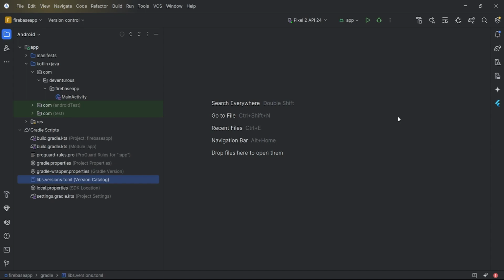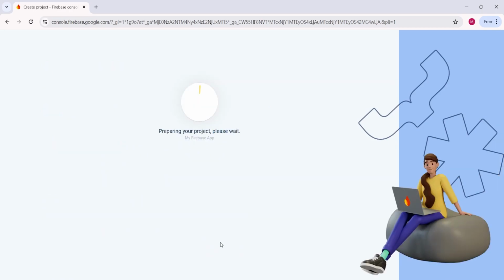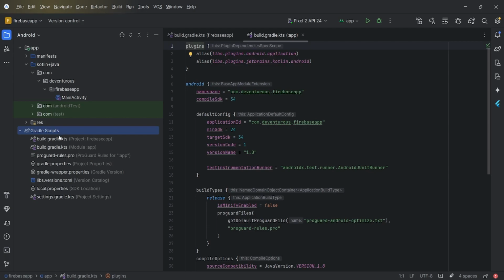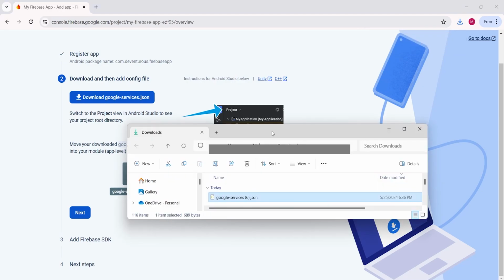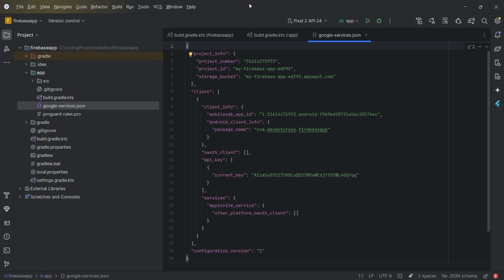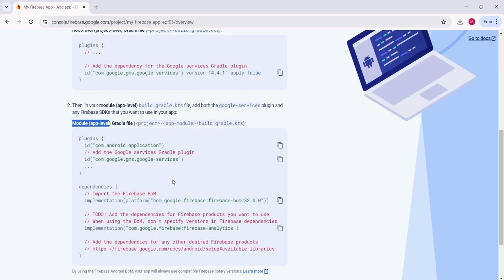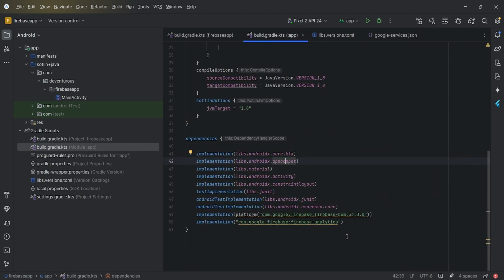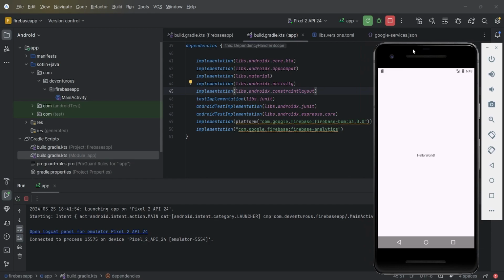Android Studio Firebase SDK Setup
Hello,

here is a video on how to add he Firebase SDK into your Android Project successfully